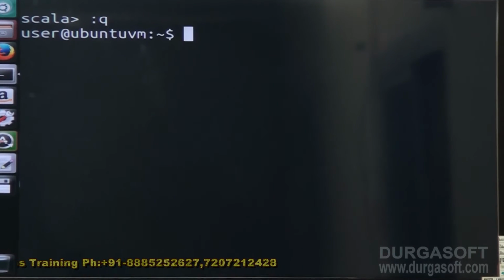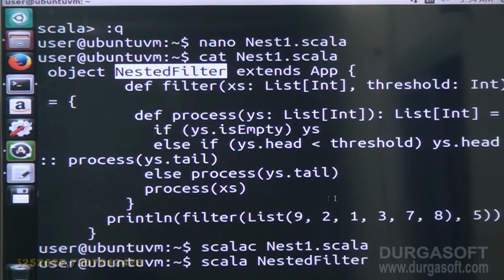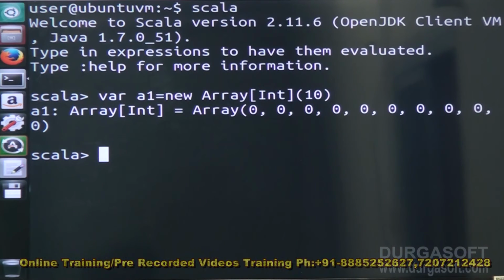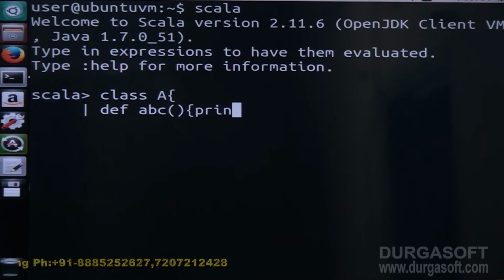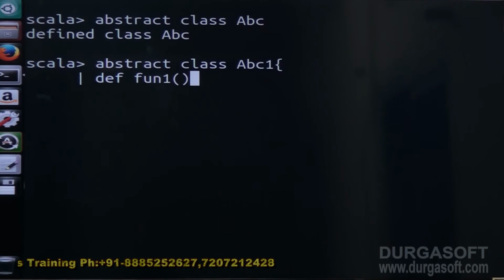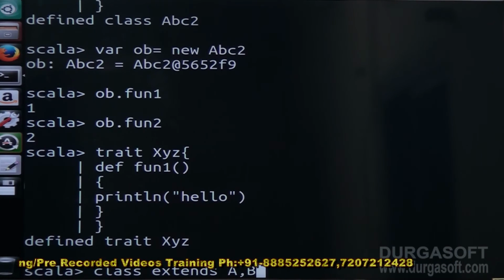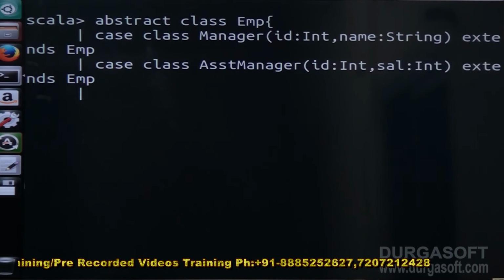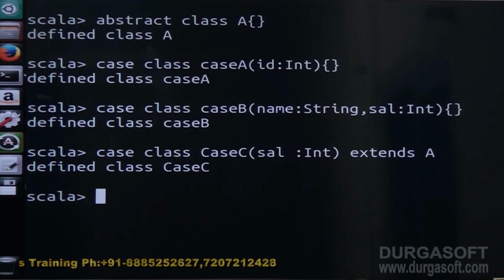BIG Data || Apache scala (Practicals) Part - 7 by Suresh